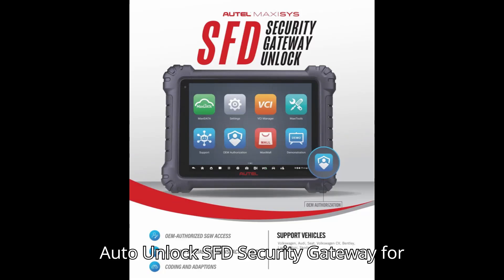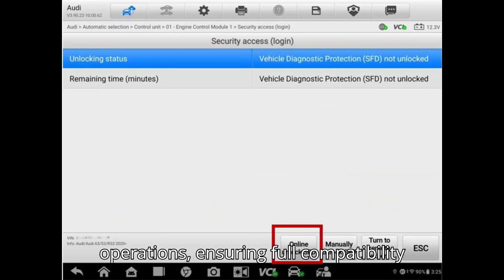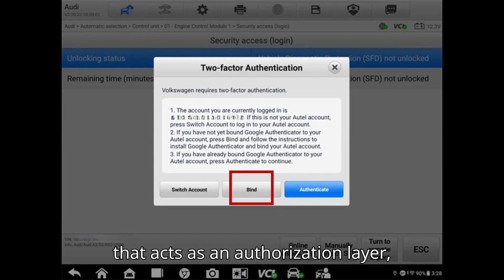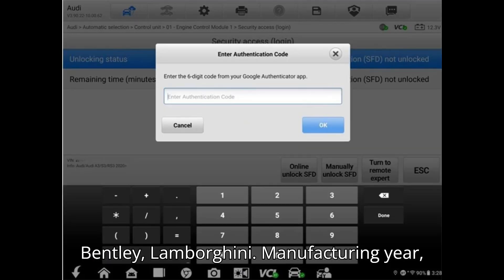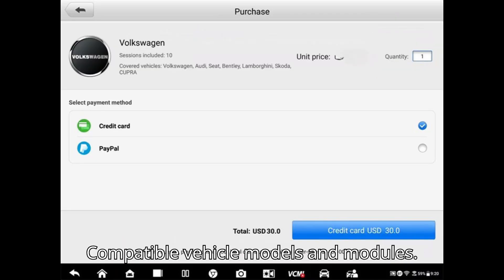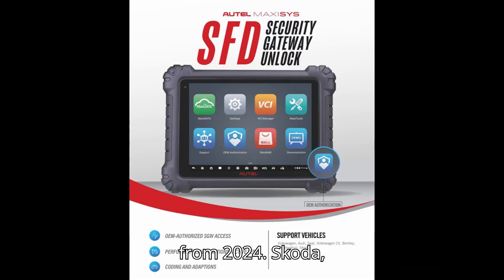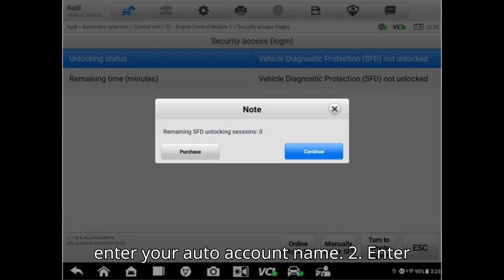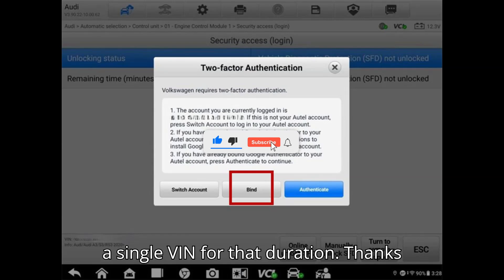Autel Unlock SFD Security Gateway for VAG Guide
Exciting news for Autel users! The latest update now enables SFD (Schutz Fahrzeug Diagnose) security gateway unlocking on supported Autel devices, enhancing diagnostic power for Volkswagen Group vehicles. This guide covers the tools, supported models, and step-by-step instructions to unlock advanced features, including clearing codes, performing action tests, coding, adaptations, and guided functions on VAG models from 2020 onward. Learn how to set up two-factor authentication, use tokens or an annual subscription, and unlock essential VAG modules with ease!